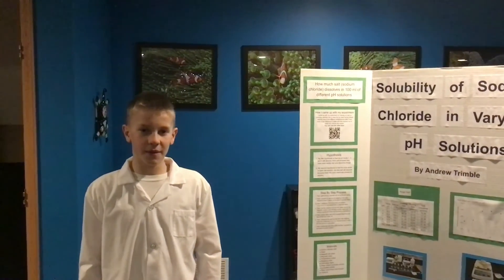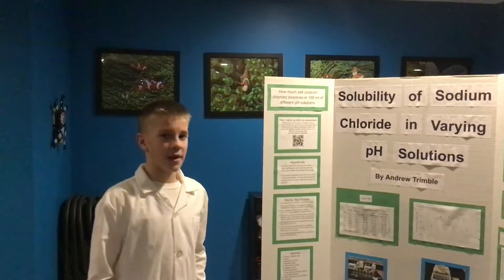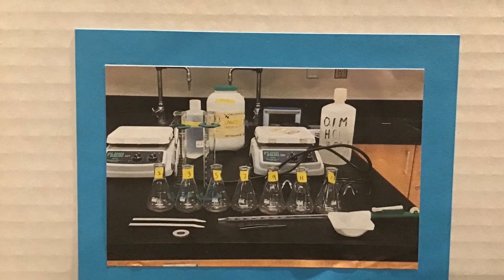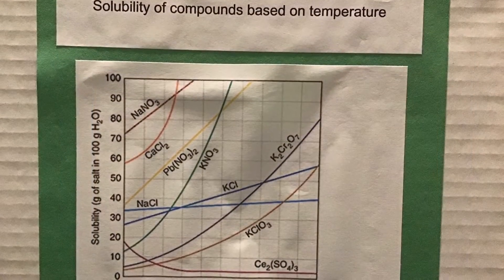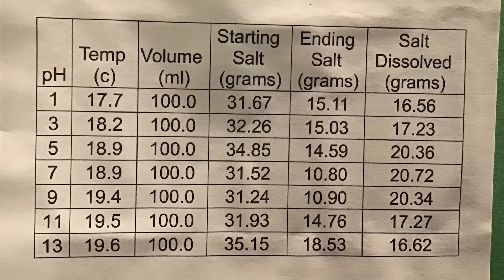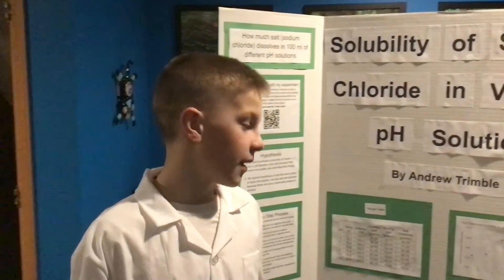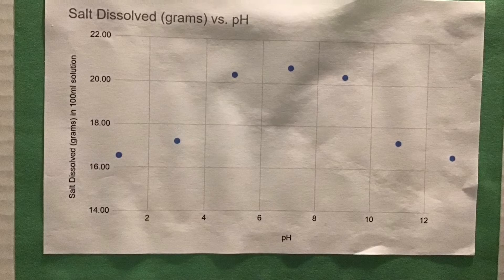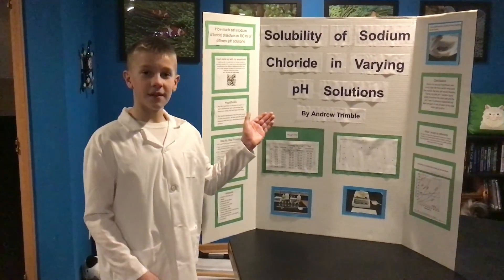Solubility of sodium chloride in varying pH solutions